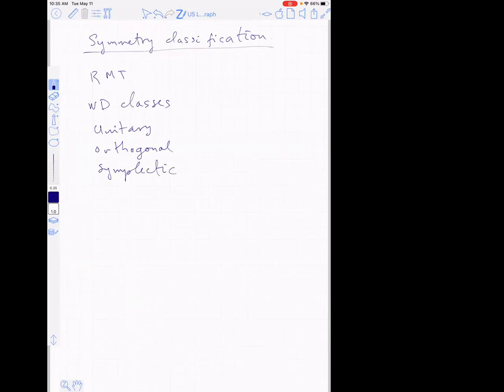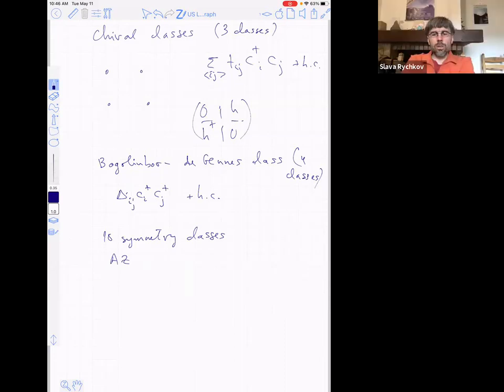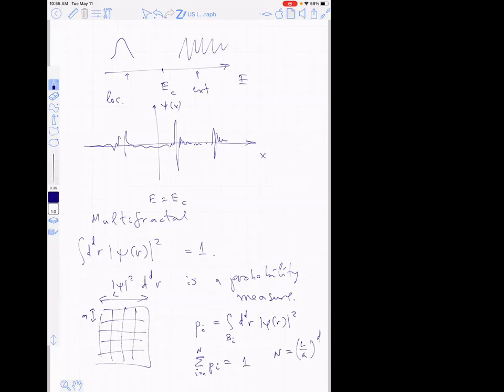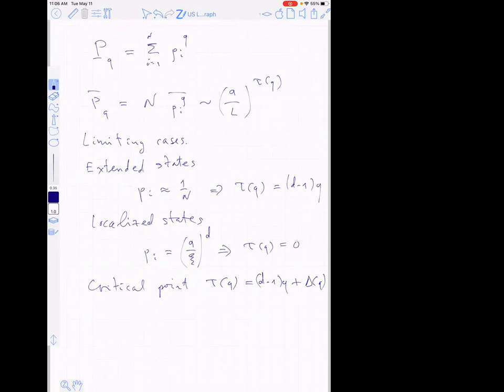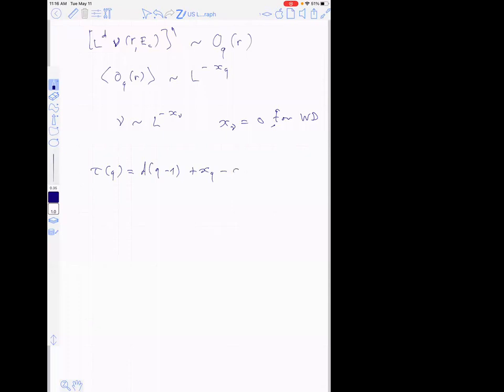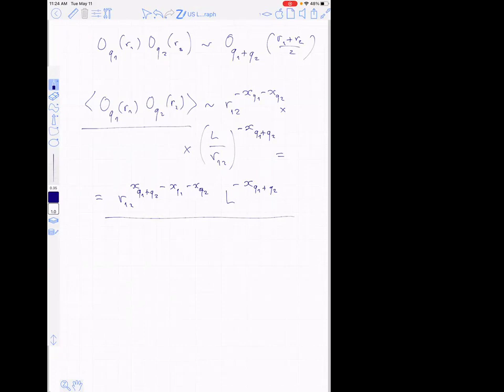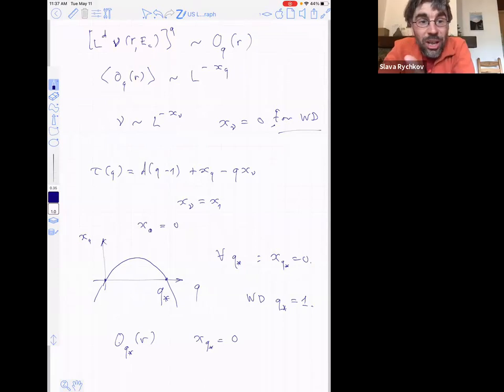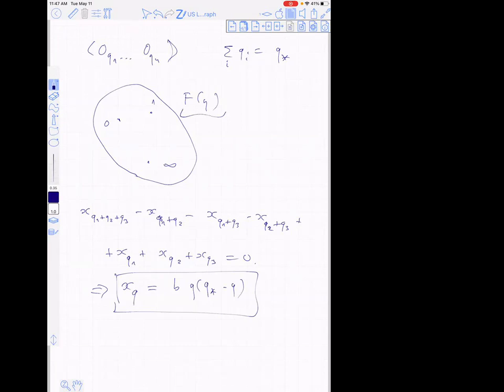(4/4)Gruzberg, Random critical points: Anderson transitions, multifractality, and conformal symmetry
I will start with a brief overview of the basic issues related to disordered systems (ensembles, distributions, disorder averages), and introduce examples of disordered systems (random magnets, disordered electronic systems), and basic techniques to get to a field theory description (replicas and SUSY).

Then I will focus (perhaps exclusively, depending on the available time) on Anderson transitions and multifractality (MF) of wave functions. I will talk about MF spectra and their properties, and how to compute them in some simple models (Dirac fermion in a random gauge potential). I will also talk about sigma model and how the symmetry of the target space implies symmetries of the MF spectra.

Finally, I plan to discuss Suslov's proposal for parabolicity of MF spectra, how it fails in general, and how it can be demonstrated for the IQH transition using CFT (based on an article by Bondesan, Wieczorek and Zirnbauer).

If time allows, I plan to discuss mappings of network models to stat-mech models for classes C and A, and relate to geometric disorder, SLE, etc.

Lecture 1. Introduction. General remarks about disorder. Random Hamiltonians, random observables. Statistical treatment, quenched averages. First example: classical spin systems. Replica method. Harris criterion. Two dimensions: c=0 and logarithmic CFTs.

Lecture 2. Second example: quantum spin systems and SYK models. Third example: geometric critical phenomena. Percolation, random cluster, and random loop models. Stochastic geometry. Two dimensions: stochastic conformal geometry, SLE and conformal restriction.

Lecture 3. Fourth example: disordered electronic systems, Anderson localization, Anderson transitions. Supersymmetry method and non-linear sigma models. Altland-Zirnbauer classification. Multifractality of critical wave functions: basic properties and formalism. Multifractal dimensions and field theory.

Lecture 4. Symmetries of multifractal spectra. Generalized multifractal observables. Two dimensions: application of 2D CFT to multifractality. Exact parabolicity of multifractal spectra.